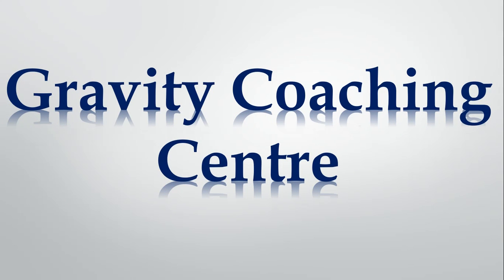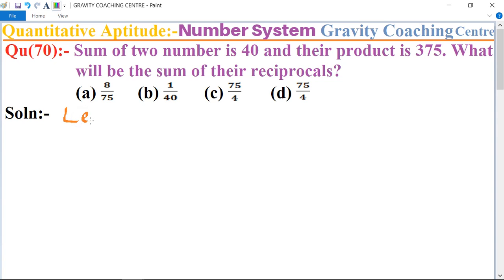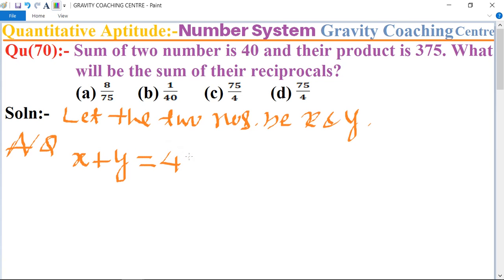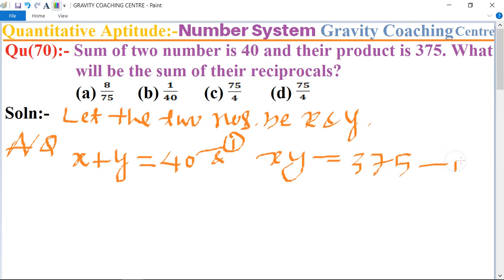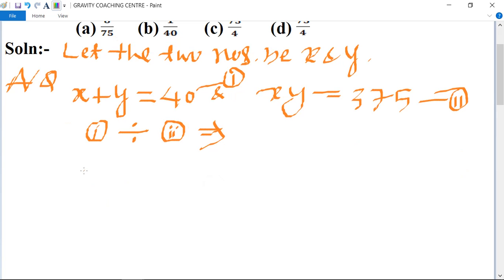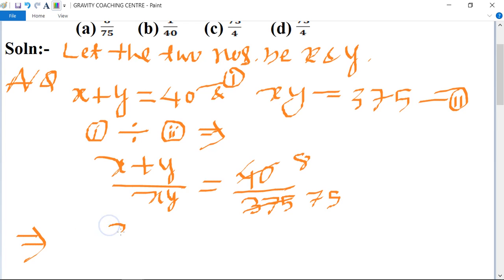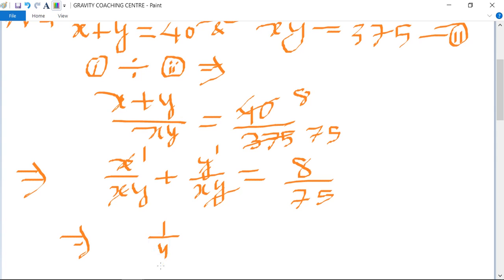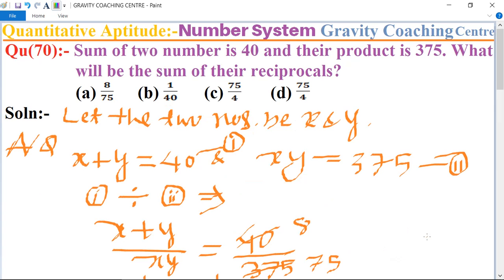Q70 | Sum of two number is 40 and their product is 375. What will be the sum of their reciprocals?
Qu(70):- Sum of two number is 40 and their product is 375. What will be the sum of their reciprocals?